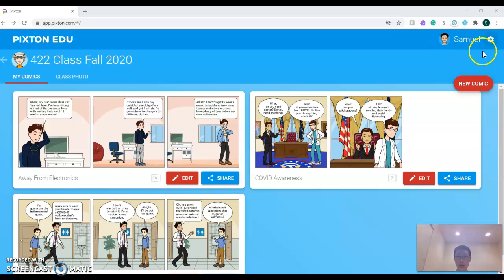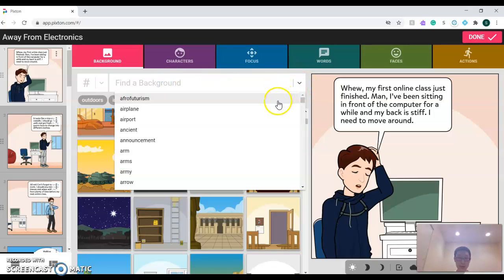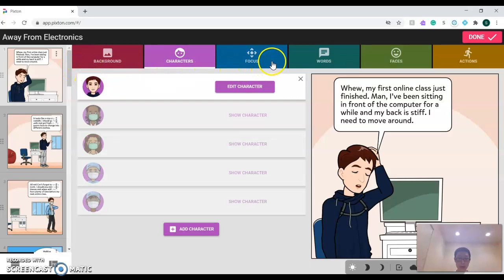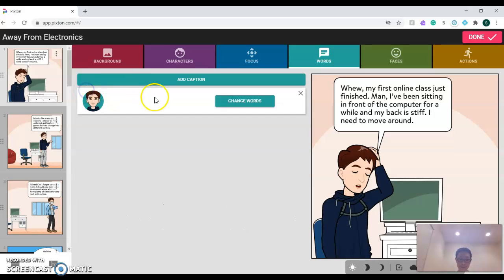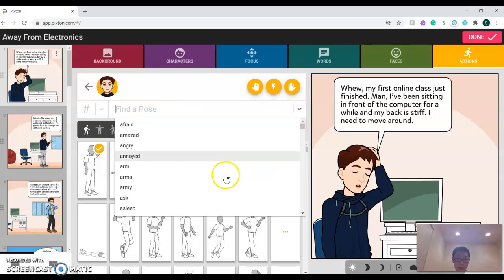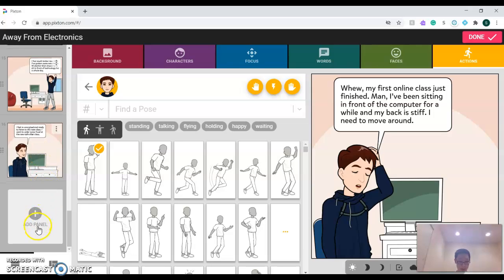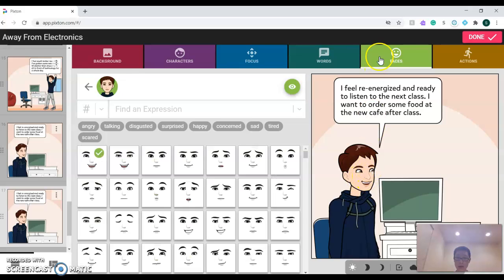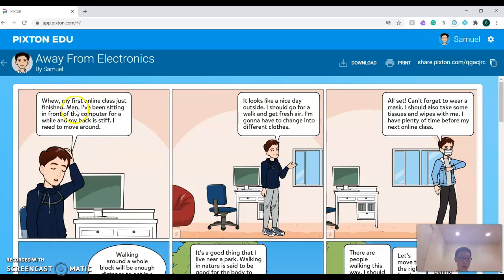EDUC 422 Design Challenge